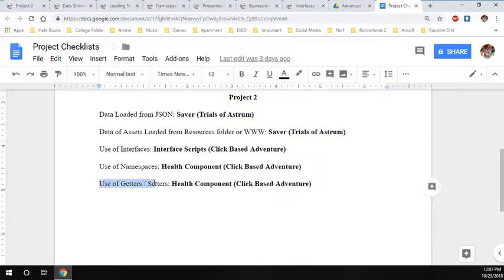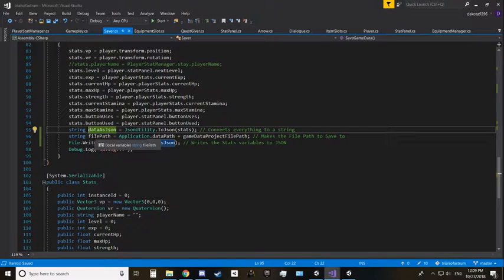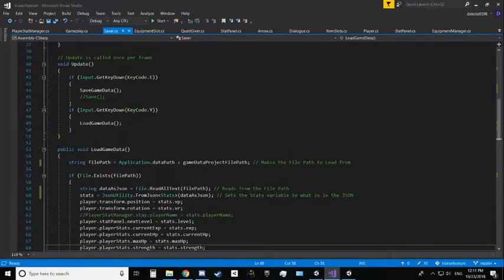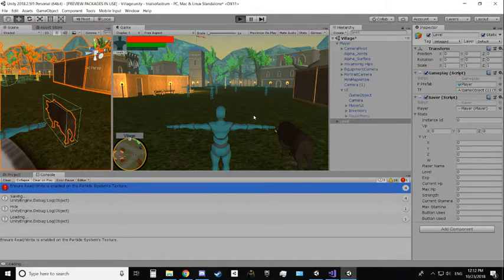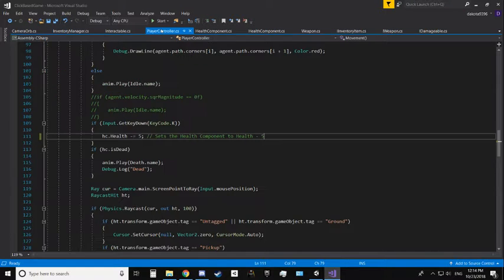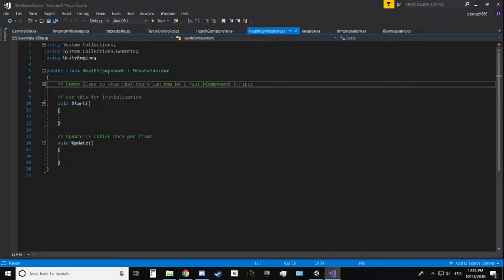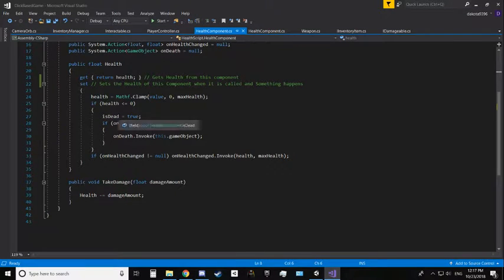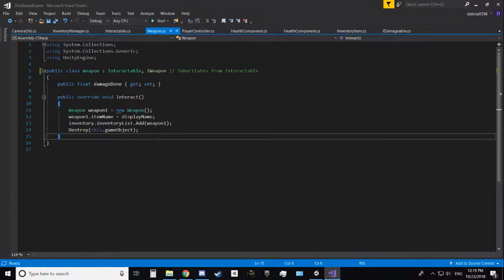Advanced Gameplay Programming - Project 2 -